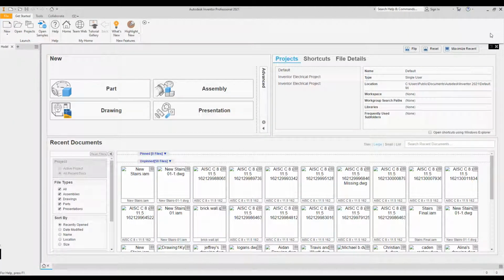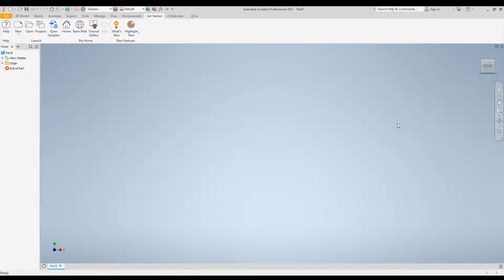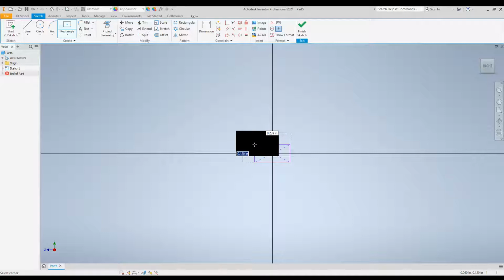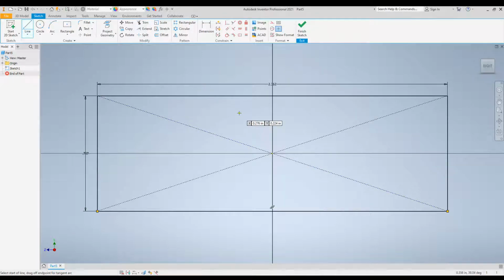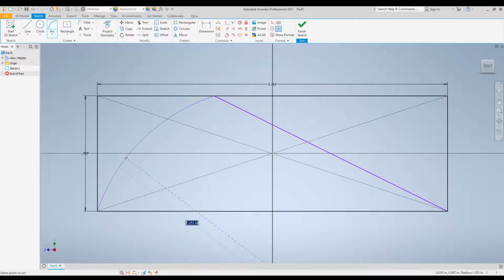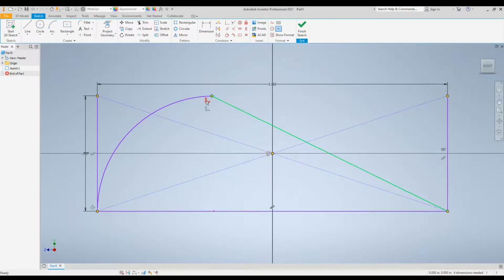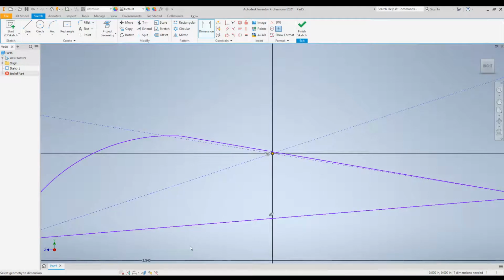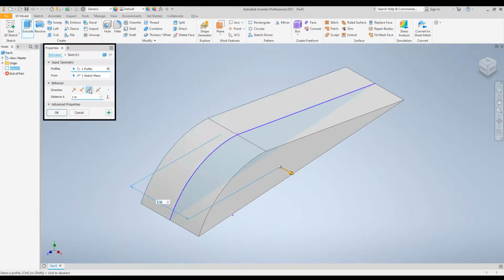Opening a new part and starting a sketch in Inventor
Starting your Inventor part project